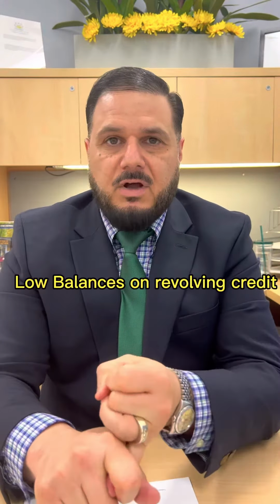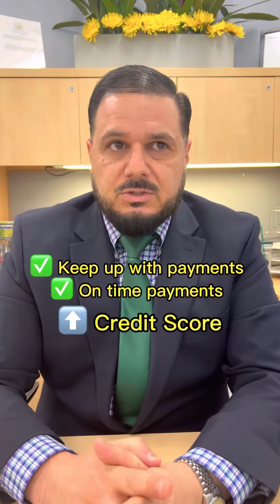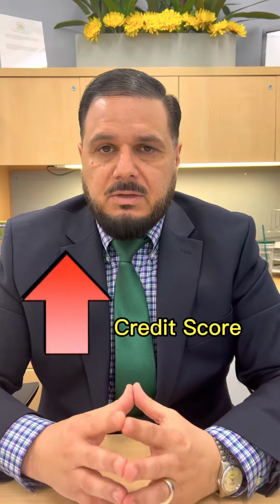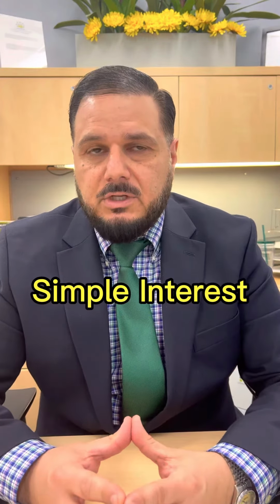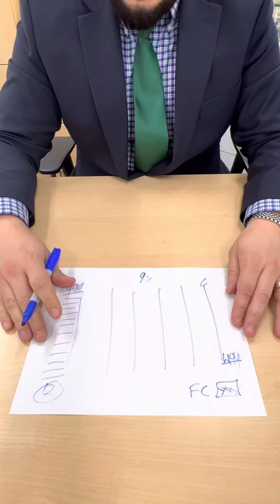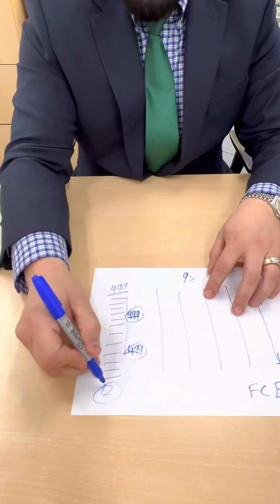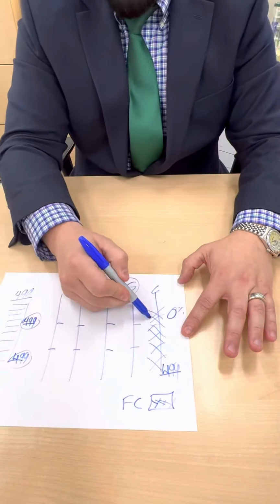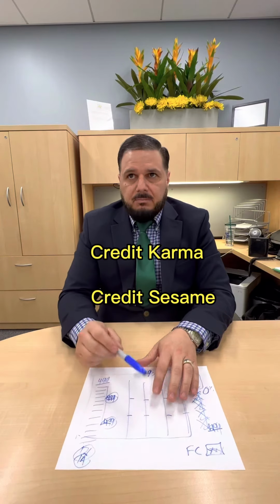How Your Credit Score Affects your APR! credit interest finance apr ￼